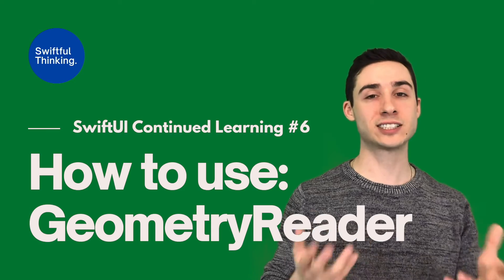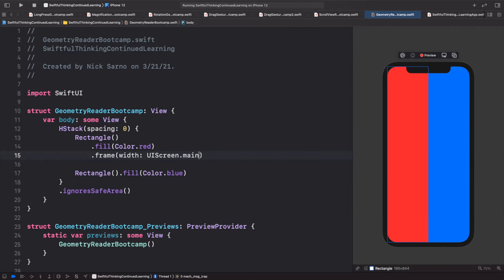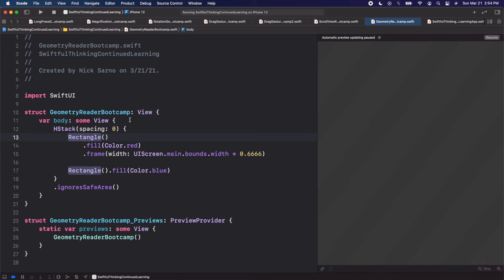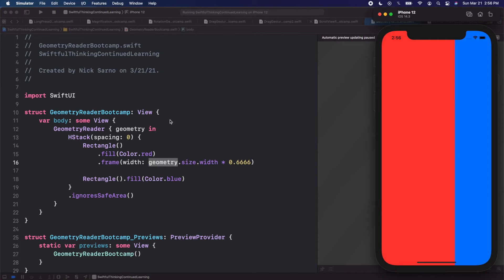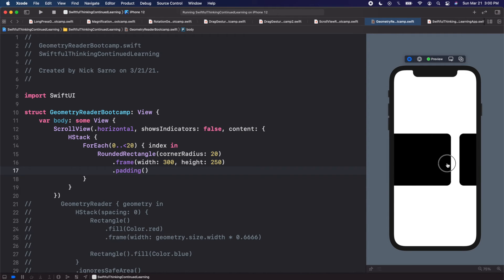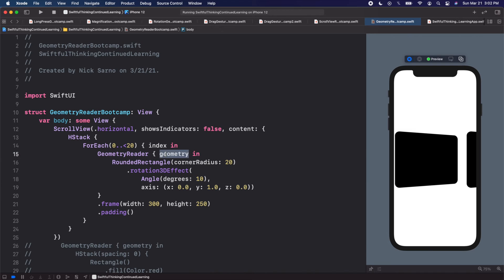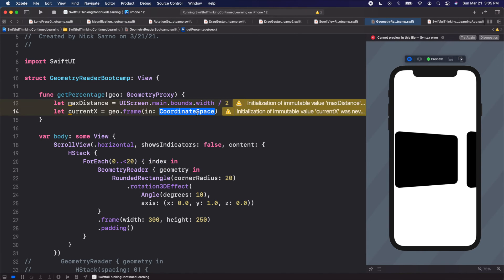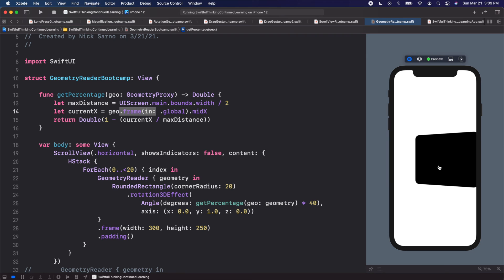GeometryReader in SwiftUI to get a view's size and location | Continued Learning #6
The GeometryReader is one of the most powerful components in the SwiftUI universe. By adding a Geometry Reader to the view, we can find the contents exact size and location on the screen! We will first review how to implement this feature and then test out our knowledge with a real-world example. As you'll see in this video, we can use this data to make really cool animations by tracking the position of views as they move across the screen. Additionally, the GeometryReader is adaptive when the device rotates, so it is the perfect helper if you want to resize your view when a user switched from portrait to landscape mode (or vice-versa).

🤙 WELCOME BACK 🤙